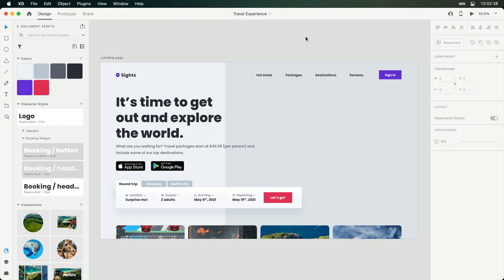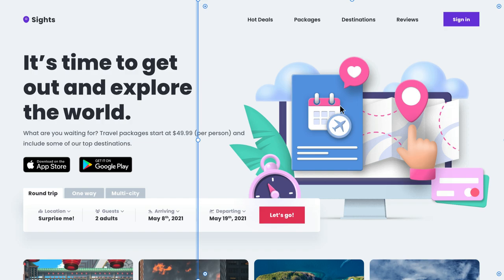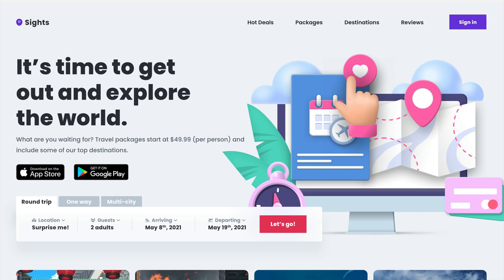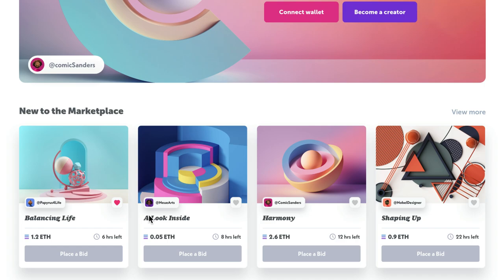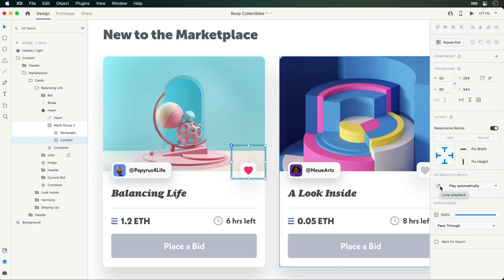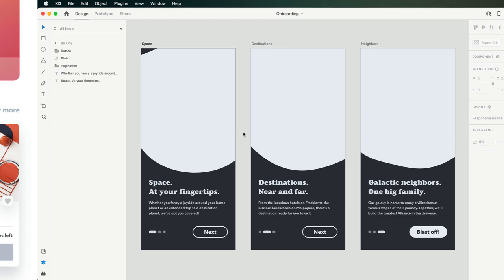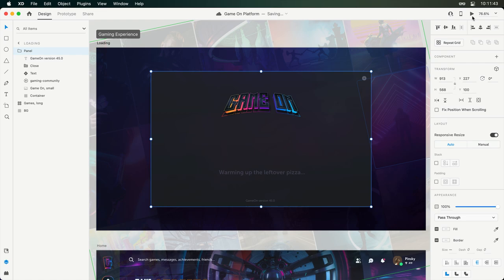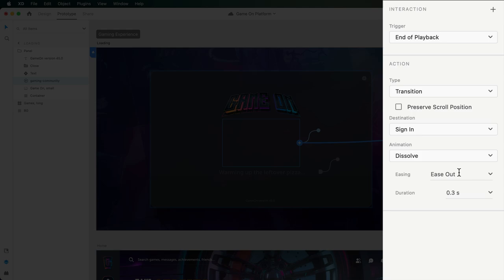4 Way to Use Lottie Animations in Your Adobe XD Design Projects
In this Adobe XD video, we're going to take a look at 4 ways you can use Lottie animations in your design projects, including landing pages, micro-interactions, onboarding experiences, and transitions.

More AdobeXD design tutorials from Howard Pinsky

Dribbble!